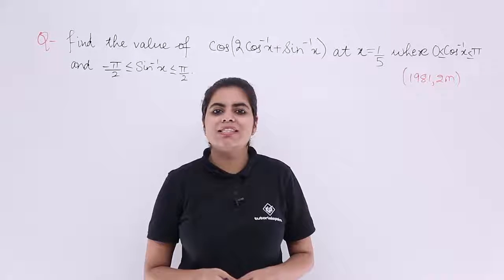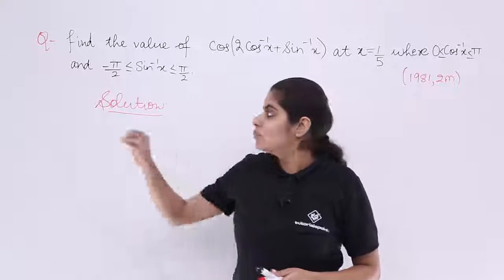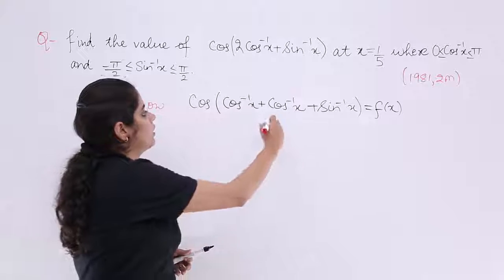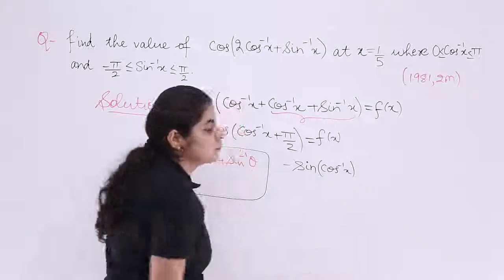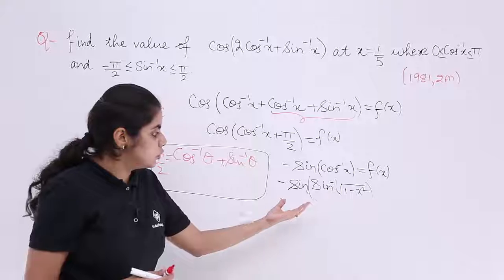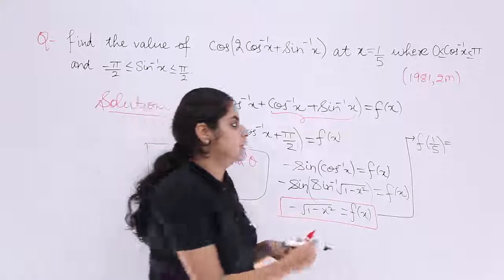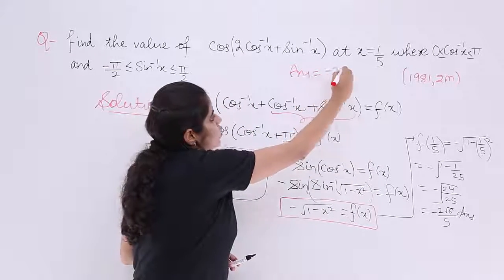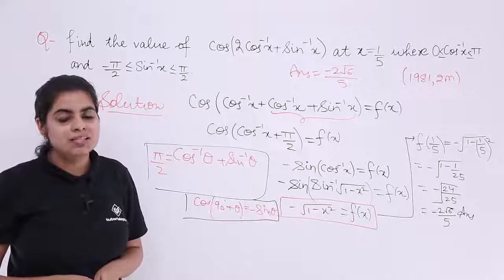Class 12th – JEE Example 10 on Inverse Trigonometric Functions | Tutorials Point